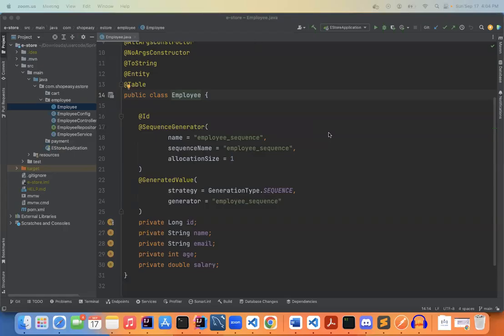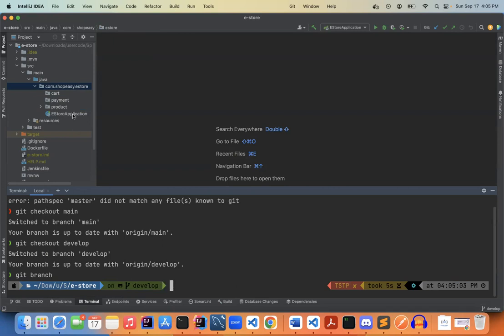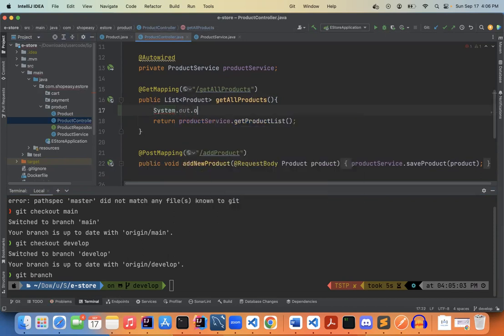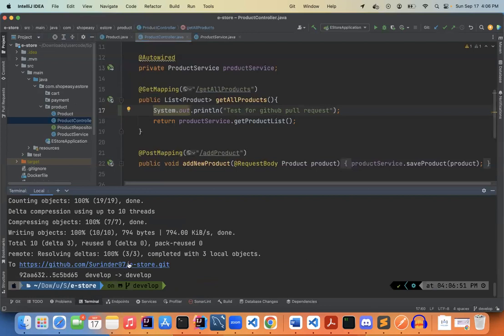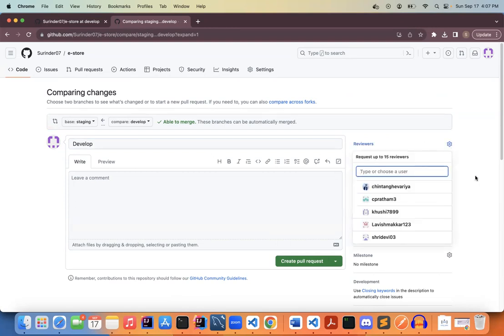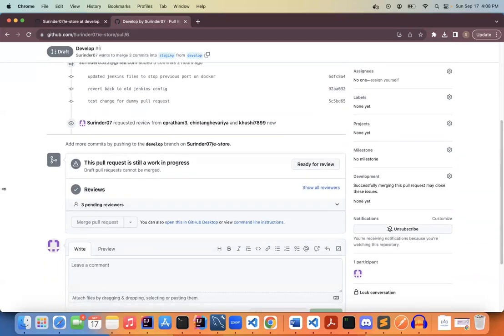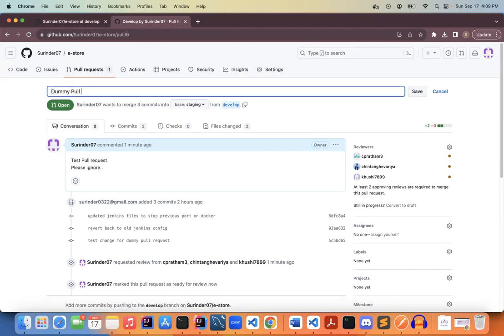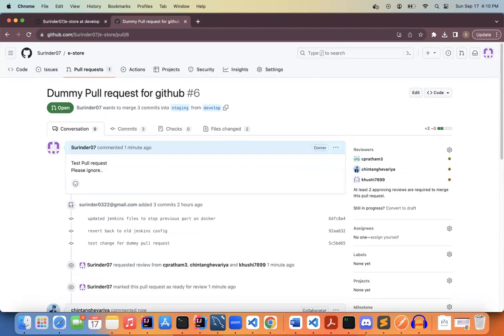How to create Pull request in Github?